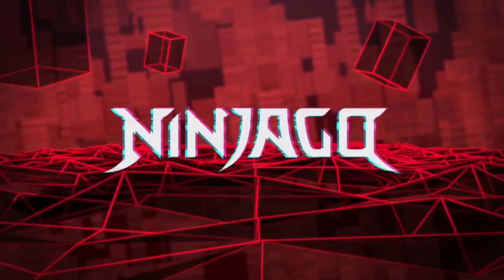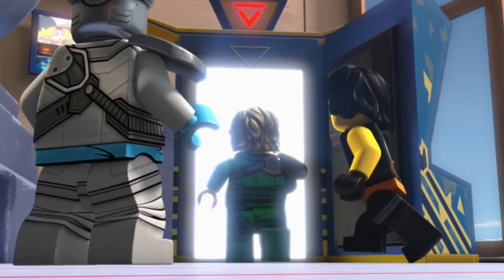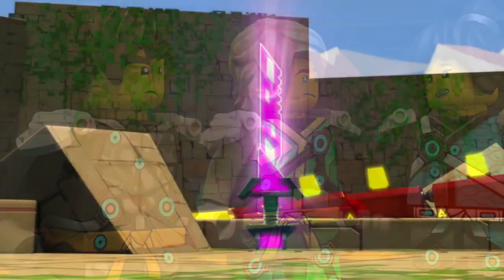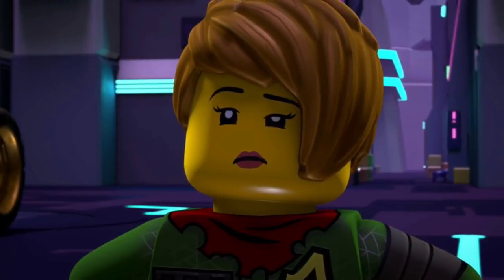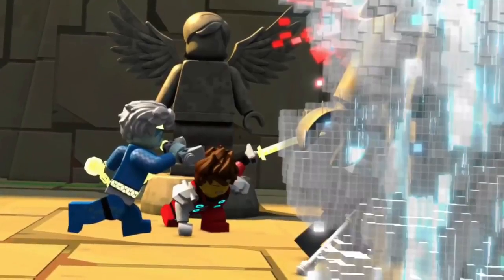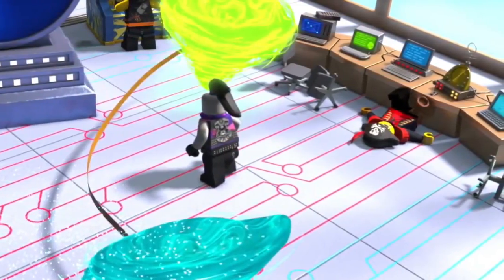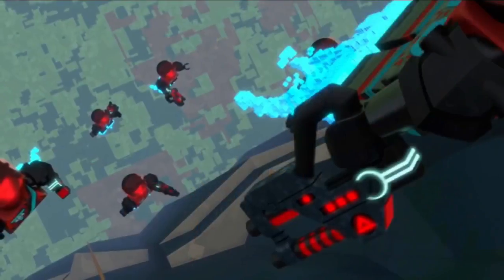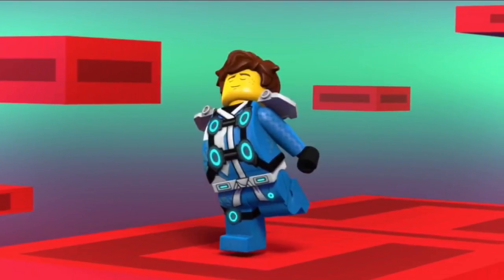Ninjago Season 12: Official Trailer RELEASED! - Analysis & Breakdown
Prime Empire’s official trailer is out! Let’s break it down and analyze it shot-by-shot!

Intro music is “X1 Joyride” and outro music is “Day Jobs” by Jay Vincent and Michael Kramer. They are copyright of the JAM Company. I do not own Lego or Ninjago or their logos.